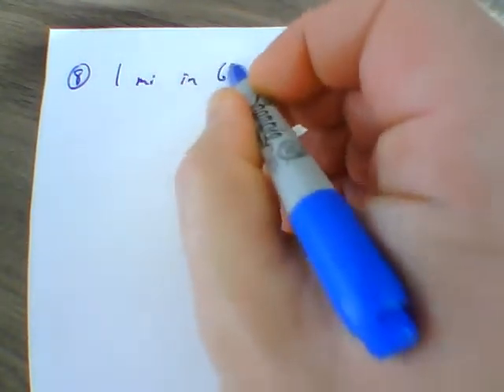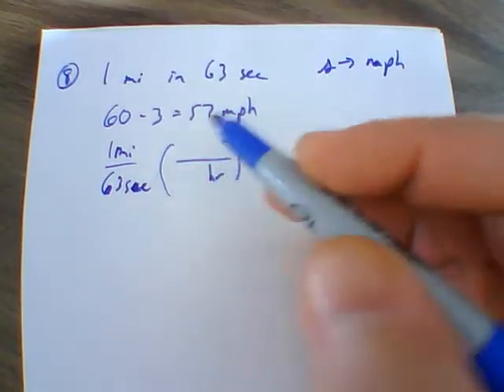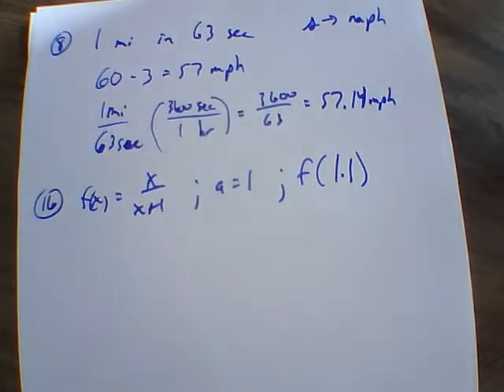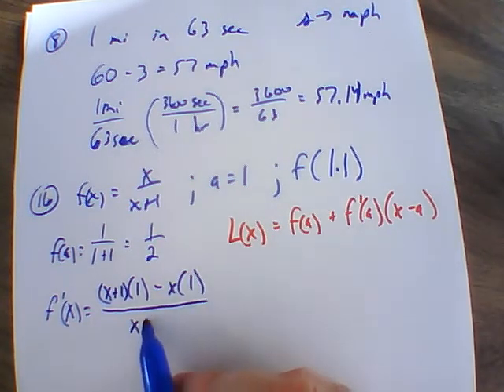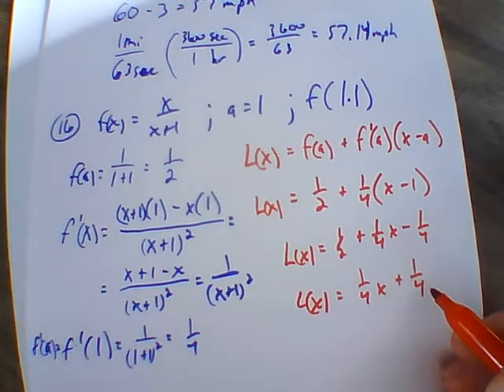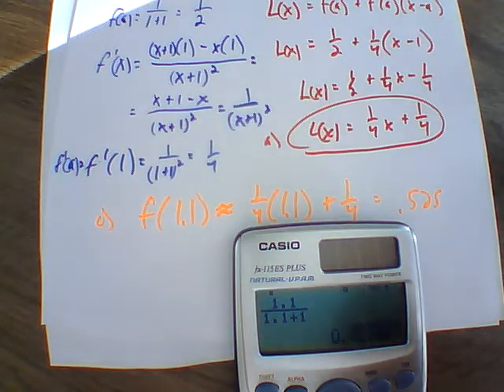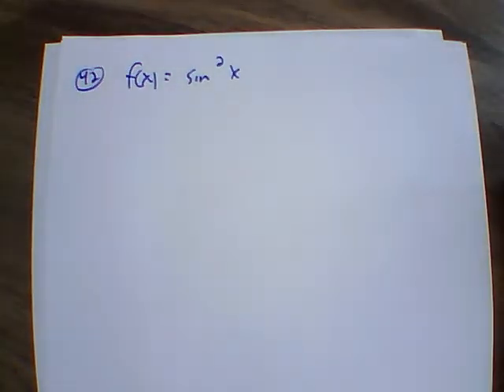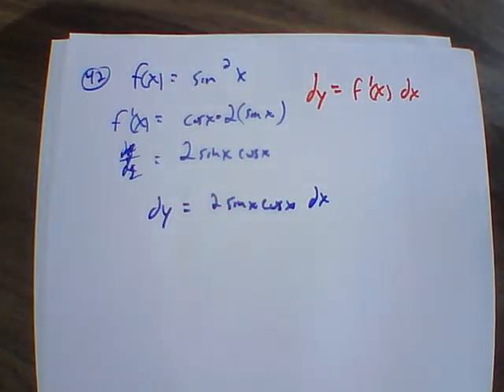Calculus Linear Approximation and Differentials (4 5 problems)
Shows how to use linear approximation to approximate complex formulas.  Shows the basic of how a differential is developed.